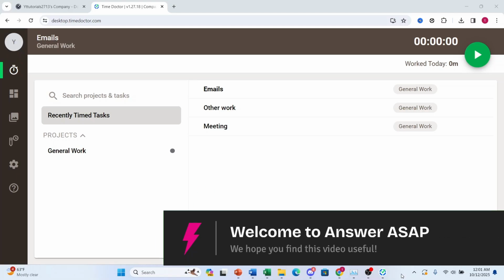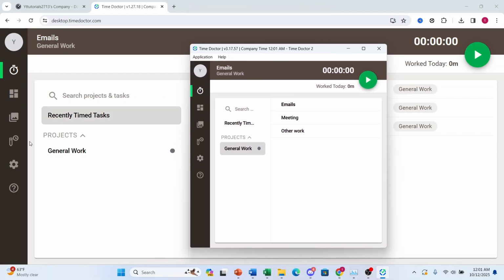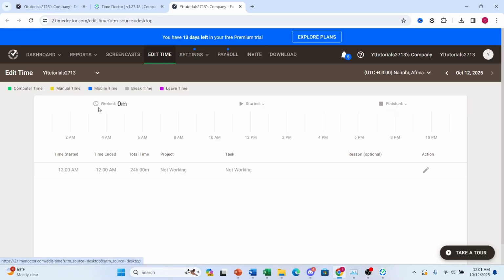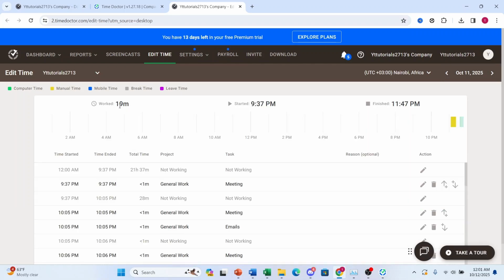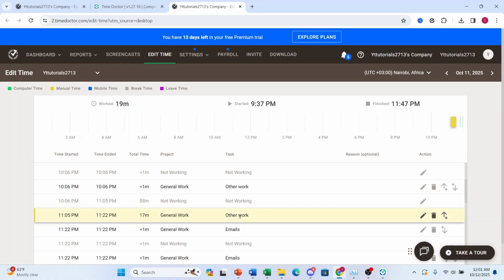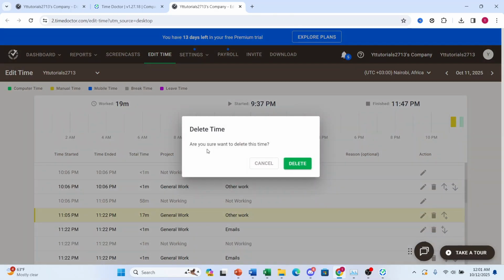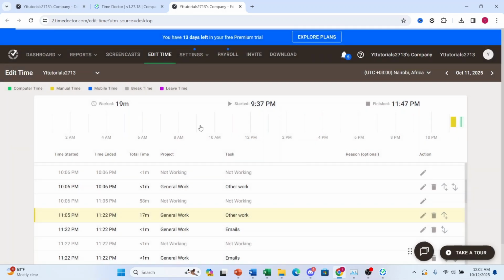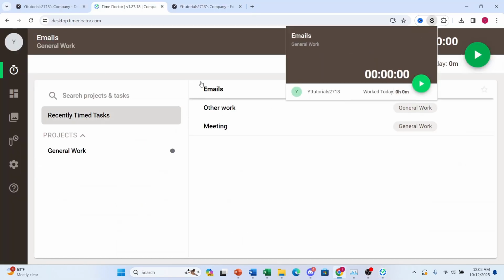How to DELETE TIME in Time Doctor (Step by Step)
This guide shows you how to delete time entries in Time Doctor if you've logged time incorrectly or need to remove certain tracked hours. Please consider liking the video and letting us know if you have any comments, ideas or questions, we really appreciate any feedback! We have plenty of other tutorials on our channel so come and see if we can help you with anything else :)